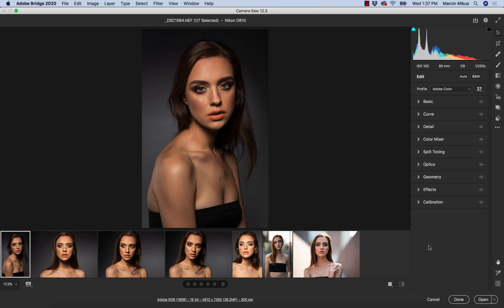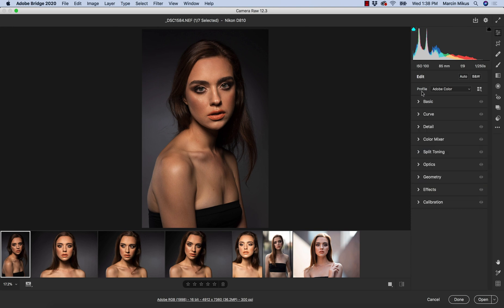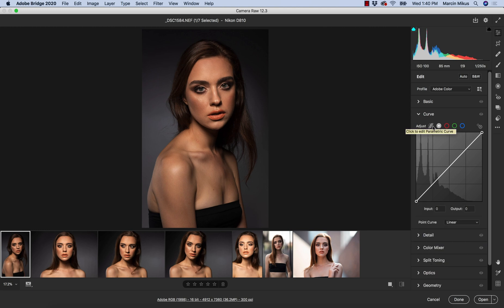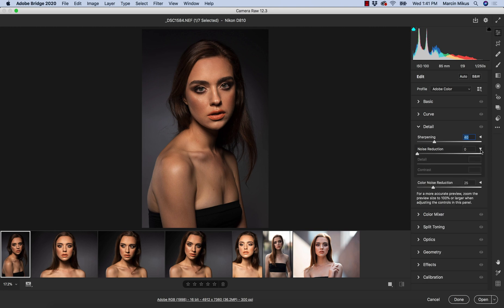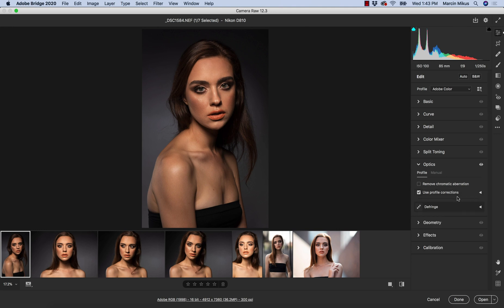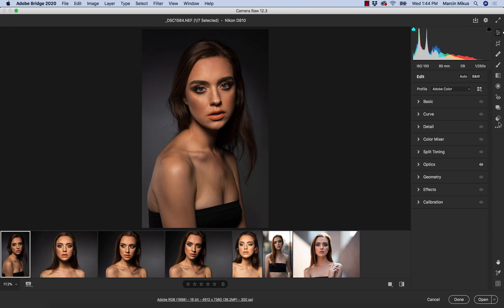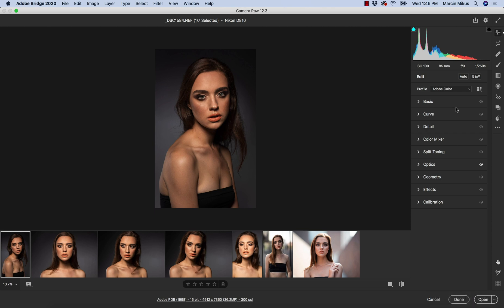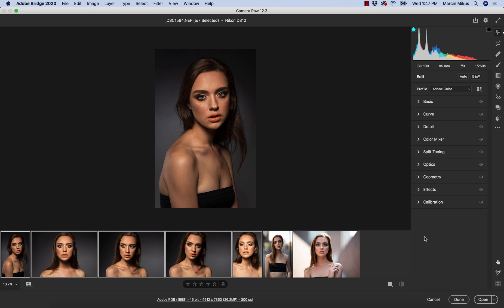Camera Raw Update 12.3 - Best Update by Adobe?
16 June 2020 Adobe introduced new updated version of Camera RAW. I consider it one is most important update Adobe did so far and here is my opinion on the update.